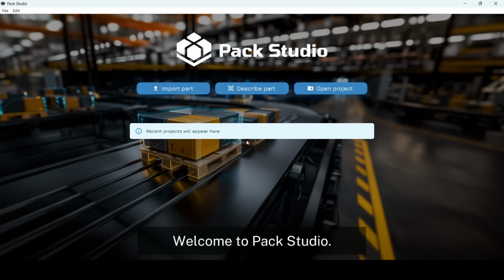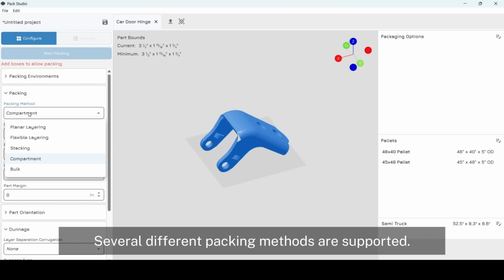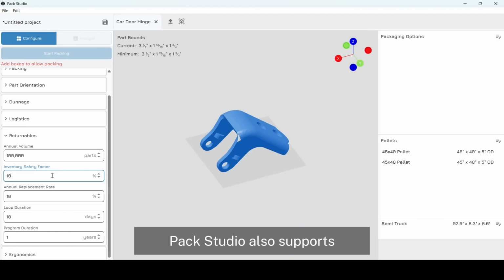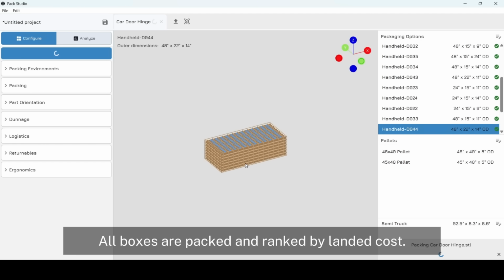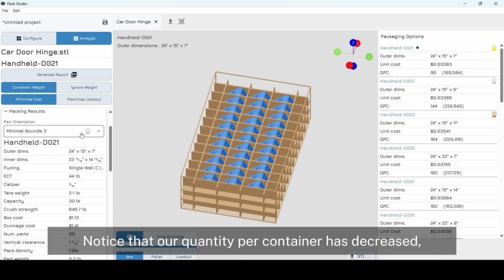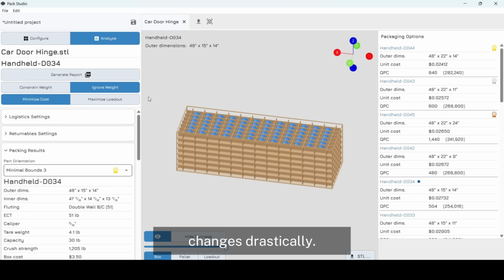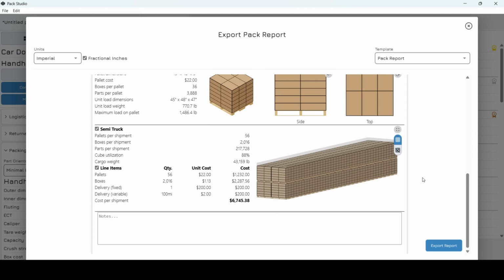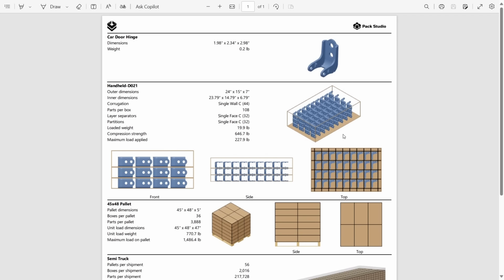Pack Studio™ Industrial Packaging & Cost Optimization Software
Welcome to the official walkthrough of Pack Studio™, the next-generation packaging and logistics simulation software from Inkbit. In this demo, we’ll explore how Pack Studio converts part designs into cost-optimized packaging configurations—efficiently and intelligently.

Whether you’re a packaging engineer, logistics manager, OEM, supplier, or just curious about advanced simulation tools, this walkthrough will give you a full view of the platform’s capabilities.